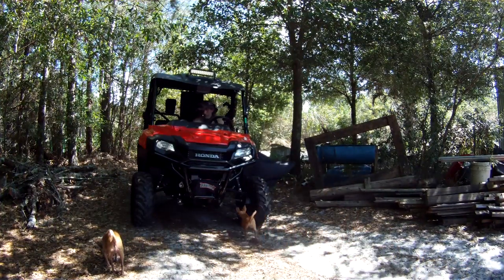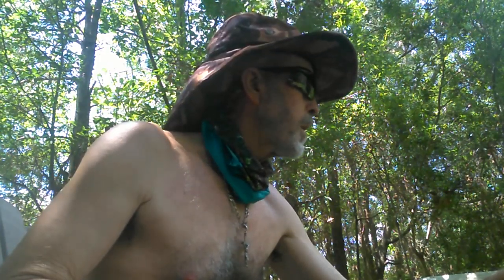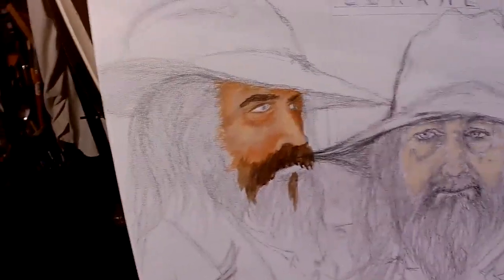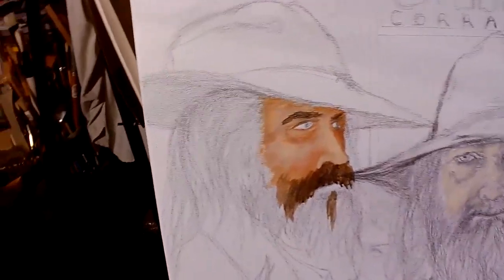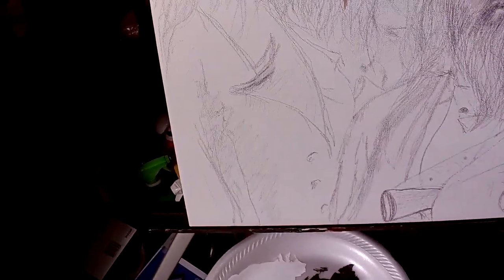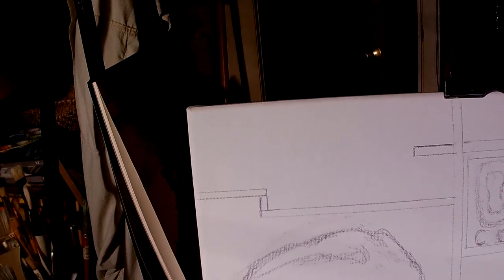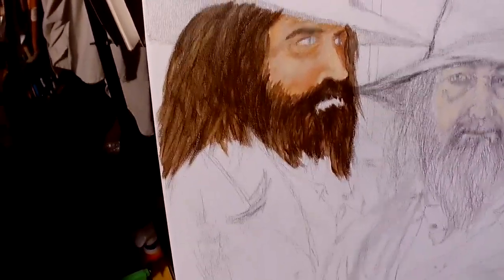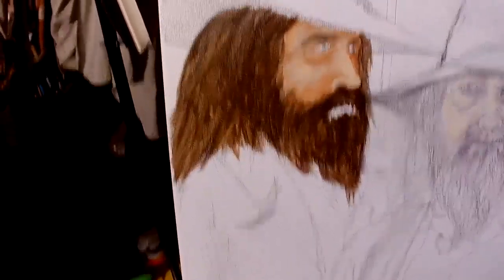05 15 2017 Pond Work And New Painting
I started on more projects, cleaning up my neglected pond and started a new painting of my brother and me in a portrait as Virgil and Wyatt Earp at the OK Coral in Tombstone.